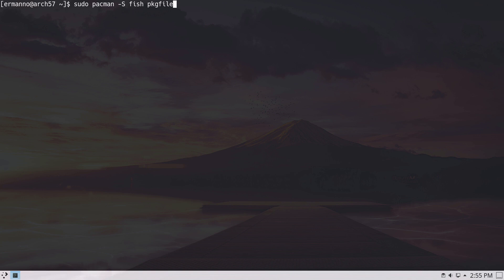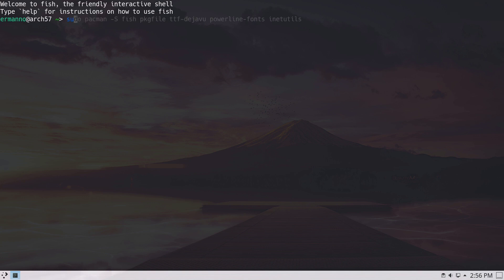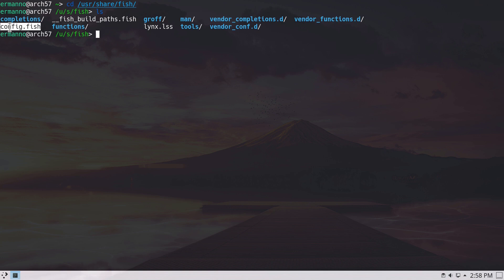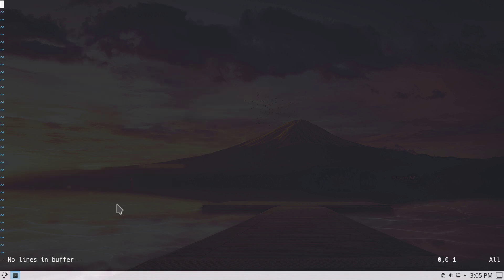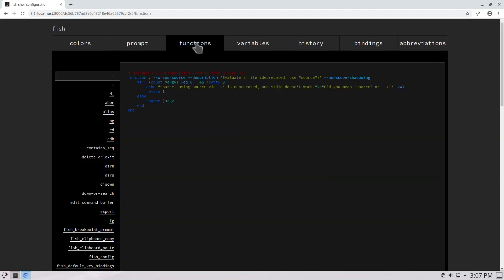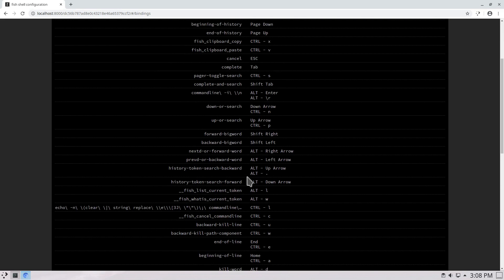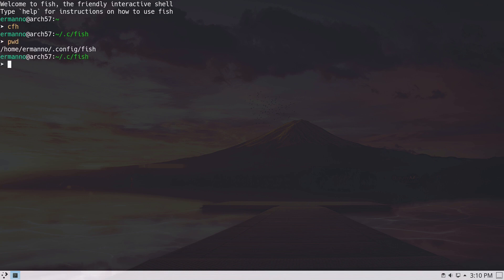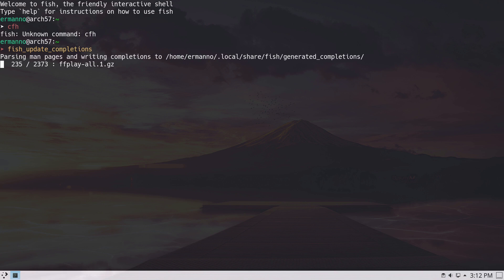Arch Linux: Getting Started With Fish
In this video we are getting started with the Fish shell in Arch Linux. The Fish shell is another popular shell for Linux, which offers lots of customization options with plugins and themes. Here we are installing it, and we're going to configure basic settings. The Fish shell comes already with useful plugins and good customization options out of the box.

My Hardware:
AMD Ryzen 9
32 GB RAM

My software:
Video editing software: Kdenlive